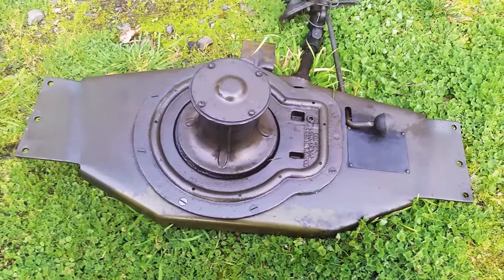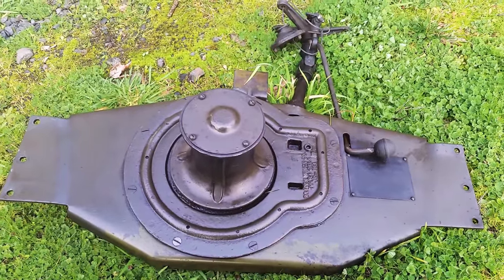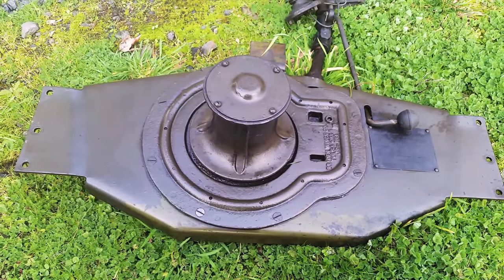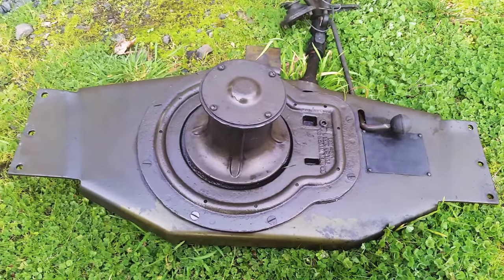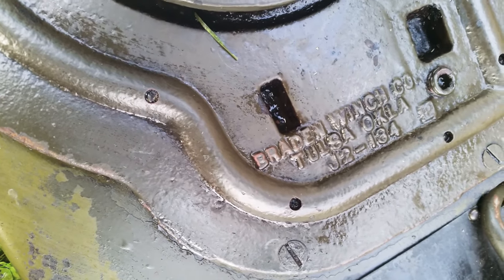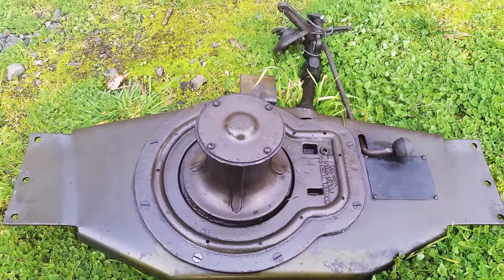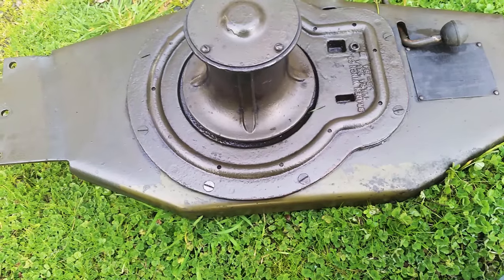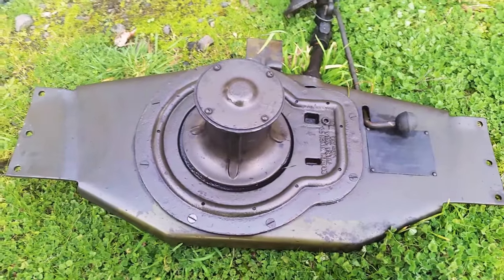Braden J2 capstan winch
The Braden capstan winch in all it's glory!